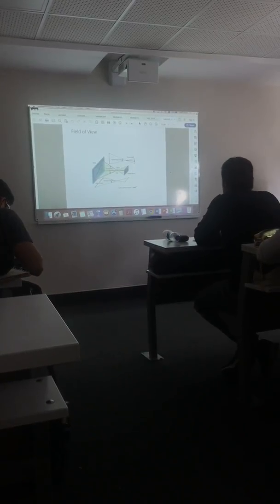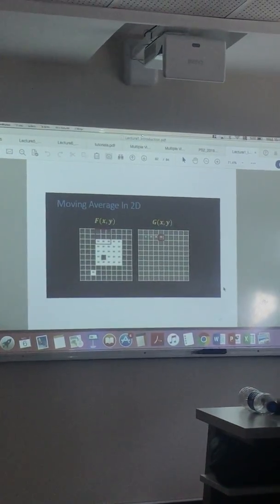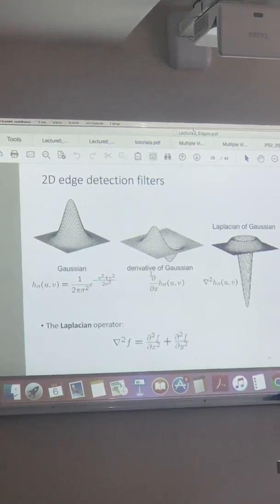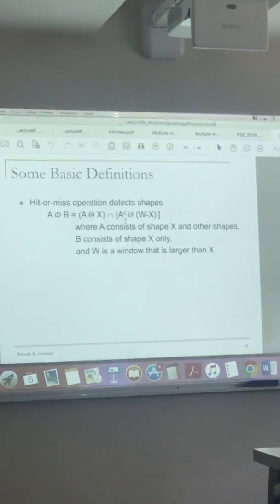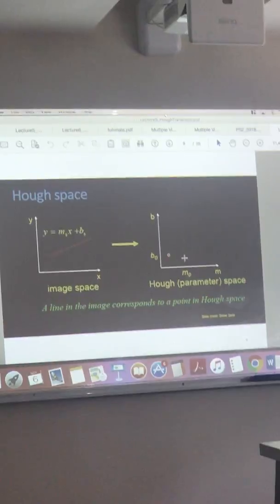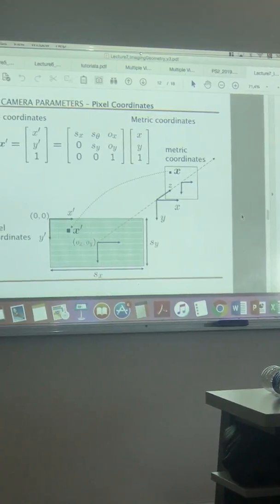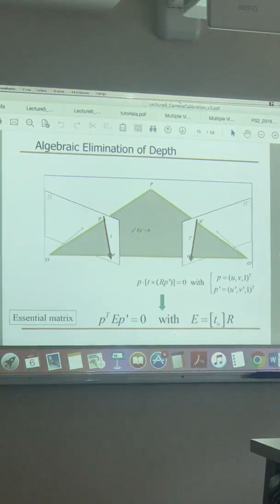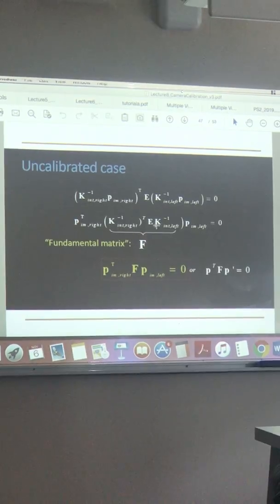computer vision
computer vision midterm explanation